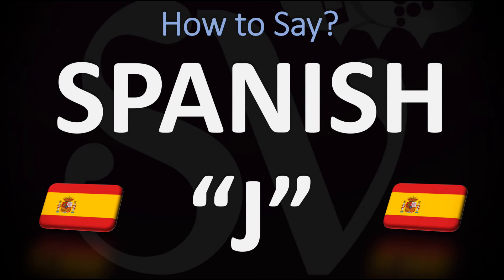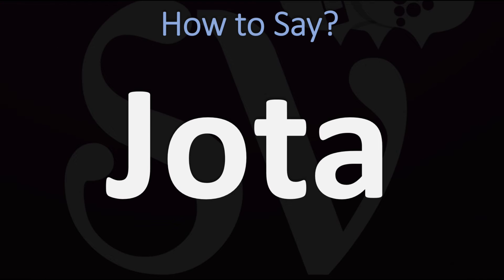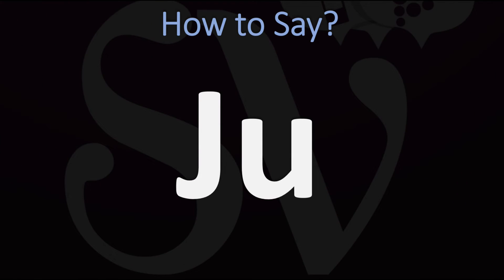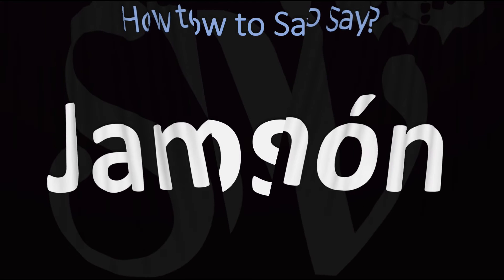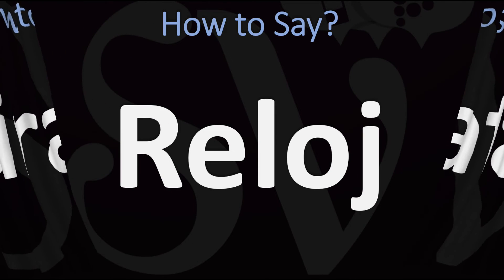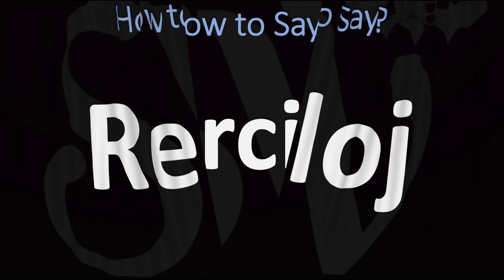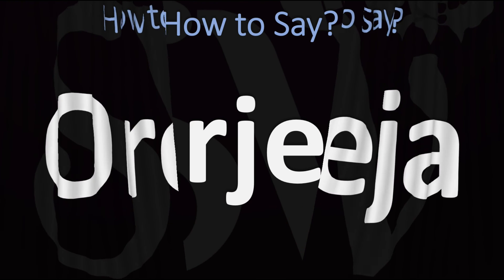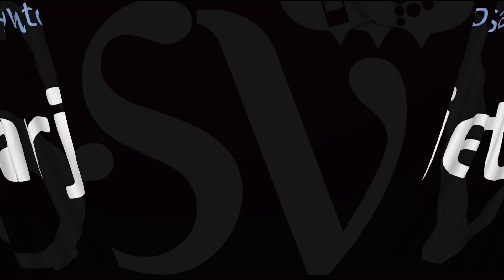How to Pronounce J in Spanish?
This video shows you how to pronounce the letter J in Spanish with examples of useful words (Jota, JAY, Alphabet).
Listen how to say this word/name correctly with Julien (Spanish vocabulary videos), "how do you pronounce" free pronunciation audio/video tutorials.

Words containing the letter J in this tutorial include Jefe (boss), Jirafa (girafe), Jalapeno (chili pepper), José, Juego (toy), Jamon (Ham), tarjeta, granja, oreja (ear).